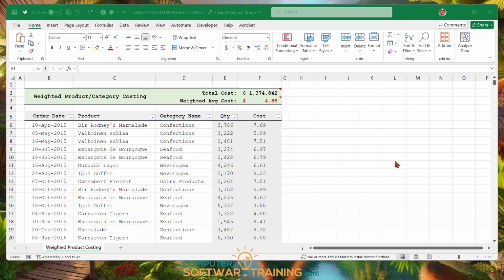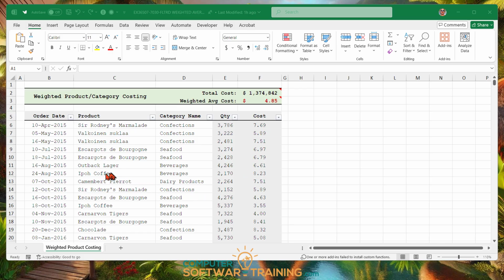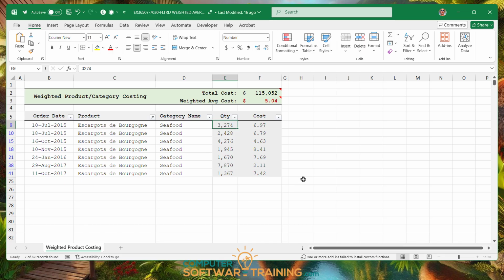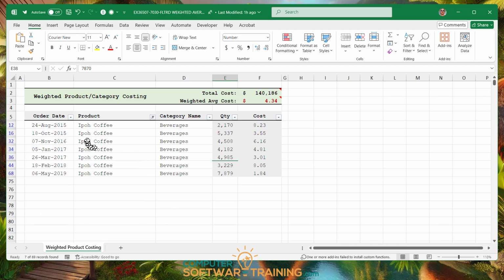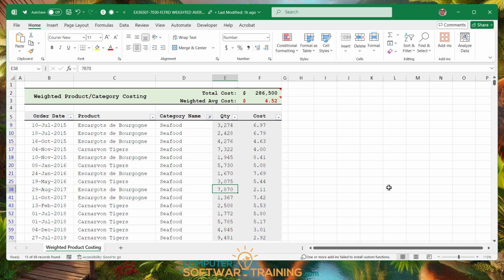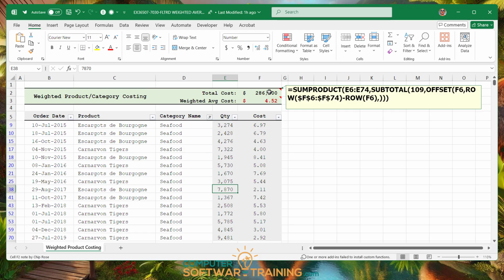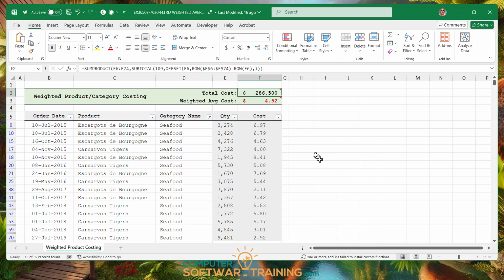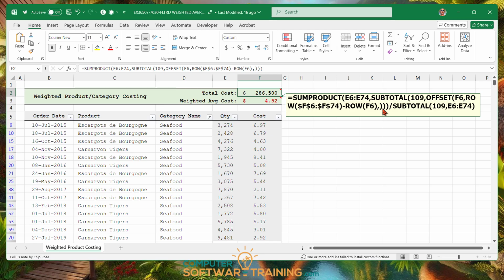EX-05-31 — Filtered Weighted Averages with SUMPRODUCT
This video reveals how purchasing teams and finance professionals can harness Excel’s SUMPRODUCT, SUBTOTAL, OFFSET, and ROW functions to calculate real-time weighted averages—even when data is filtered. It centers on a dynamic spreadsheet of product purchases, where every entry includes quantity and cost. Using SUMPRODUCT, you combine these two values to get a total weighted cost. Then, by integrating SUBTOTAL with OFFSET and ROW, you ensure that only visible rows—those currently shown after filtering—are included in the calculation. That means your totals and averages update automatically, in sync with what you’re reviewing. For procurement professionals, this is game-changing: it allows you to quickly isolate a product line, vendor, or time period and see not just how much you spent, but your actual average cost per unit, factoring in volume. These advanced Excel functions go beyond basic analysis, turning your sheet into a living report that responds to slicers, autofilters, or manual selections. This video also demonstrates how MS Excel functions can be layered to avoid errors and handle irregular ranges with ease. Whether you’re comparing supplier quotes, forecasting procurement budgets, or optimizing your cost-per-unit, this technique gives you the accuracy and clarity you need without pivot tables or macros. When applied to filtered datasets, SUMPRODUCT combined with SUBTOTAL logic becomes one of the most powerful tools in the Excel arsenal. In the hands of a buyer or analyst, it transforms Excel functions and formulas into precision instruments. This is a perfect example of how even basic Excel functions, when creatively combined, can deliver professional-grade insights.
📊 Explore Our Complete Excel Course Lineup